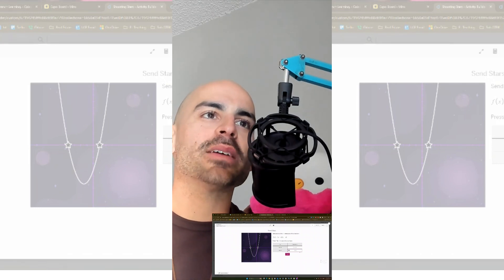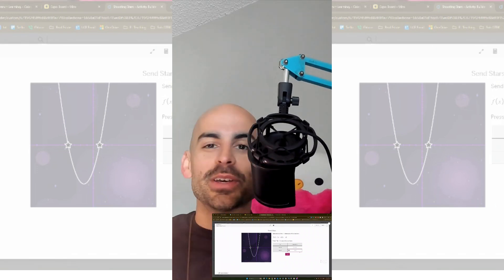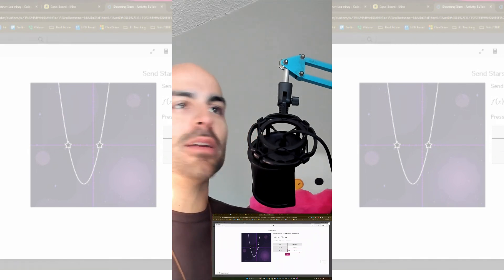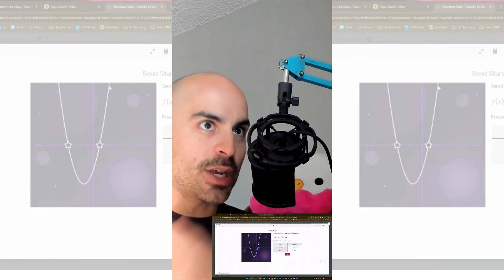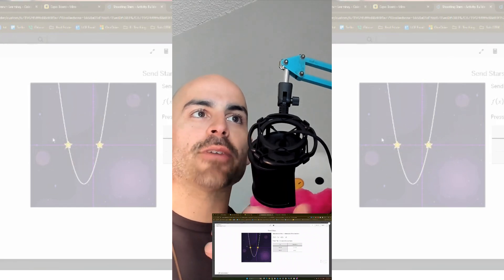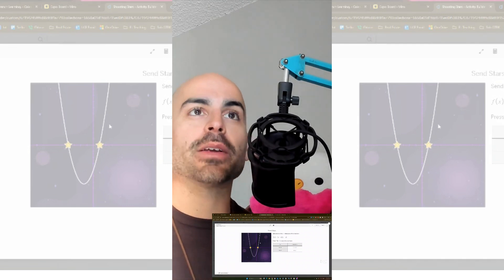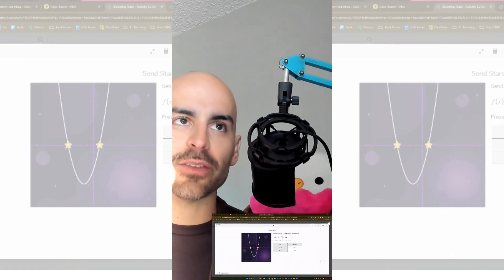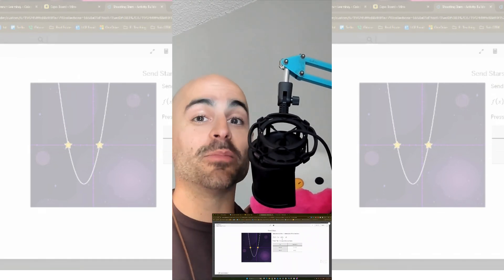No Fear Parabola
Ditching the fear of highschool math!

Desmos activity makes parabolas a lot less scary because it tells us what we are solving for.